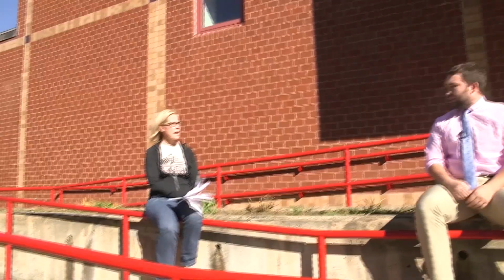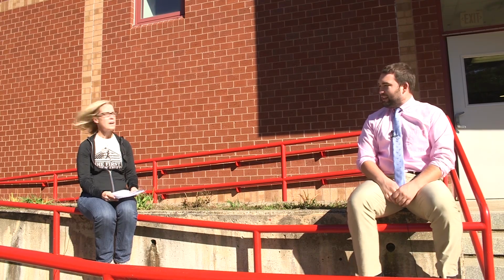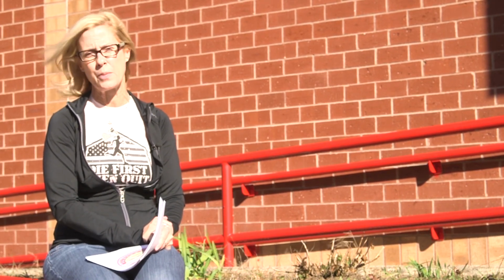Inside TPS Epsiode 4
Inside TPS Episode 4

Veterans Day Special Report: Mr. Richall and Ms. Craig give us details about the Veterans Day Quilt Project
Teacher Highlight: Tim Daoust interviews TPS Band Director Mr. Eaton